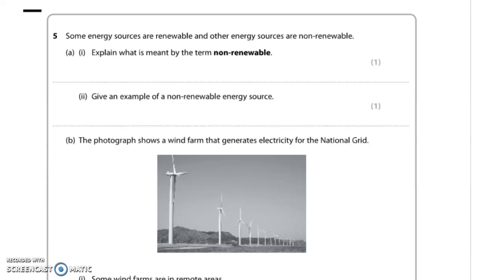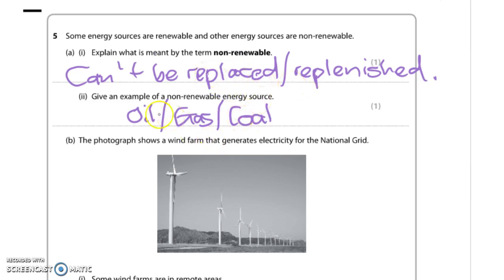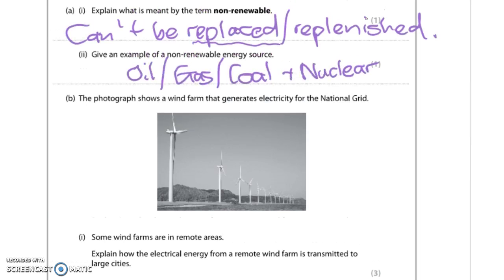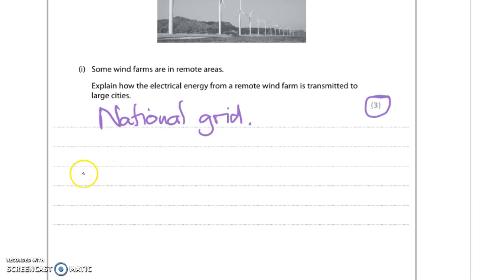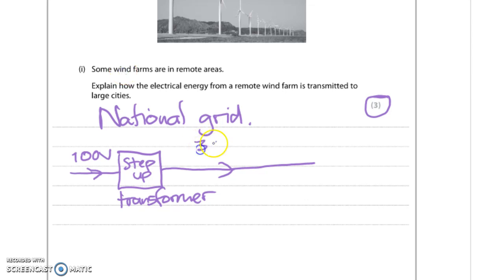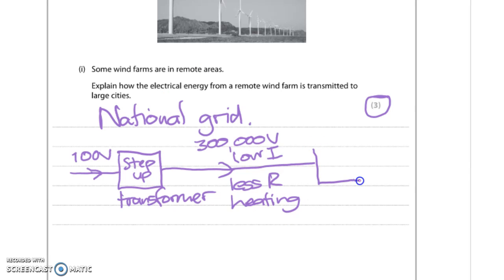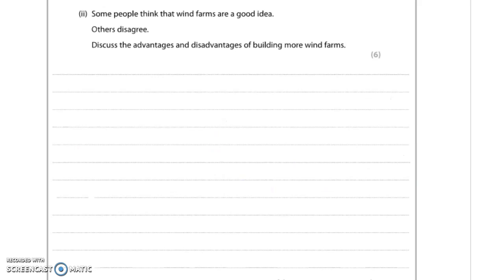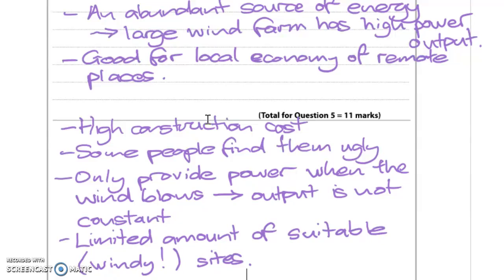EDEXCEL IGCSE Physics, May 2013, Paper 2R, Q5